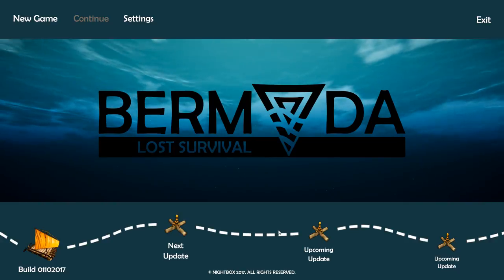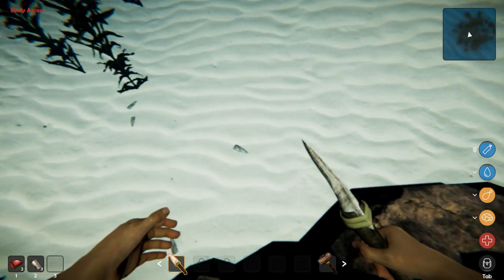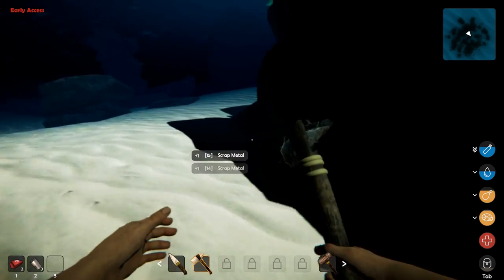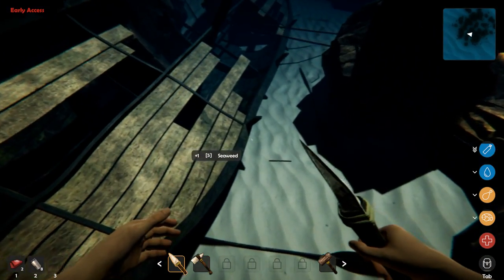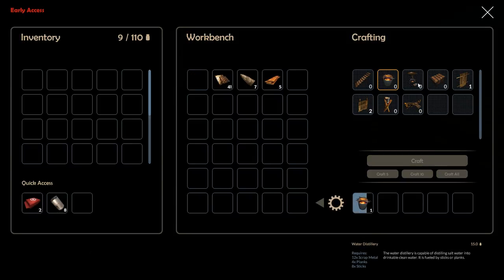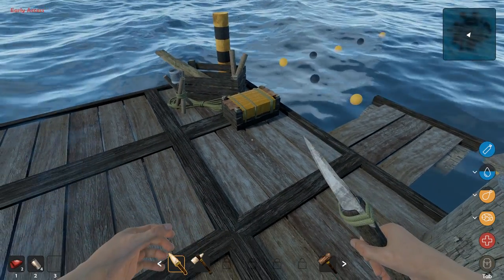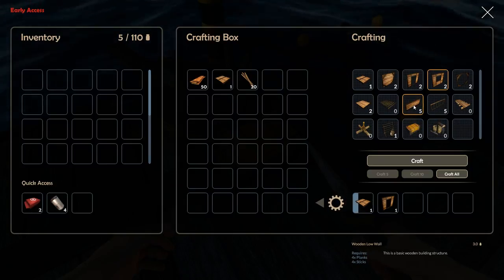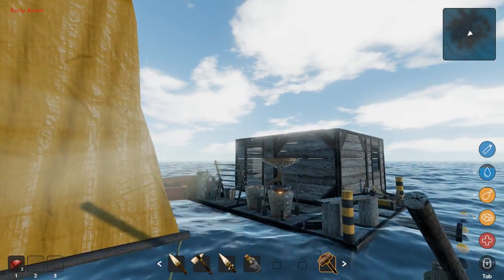Our MASSIVE Ocean Fortress Start - Bermuda Lost Survival Gameplay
Welcome to Bermuda Lost Survival! Bermuda – Lost Survival plays in an open world sea scenario that is a mix of RAFT and STRANDED DEEP! Survive at sea in the Bermuda triangle!

Bermuda Lost Survival Game Overview:
Survivors, Adventurers, Explorers!
Prepare for the journey of your life and experience one of the world’s most mysterious regions! The Bermuda Triangle is notorious for the vanishing of countless ships and airplanes. Will you survive long enough to reveal it’s secret?

FEATURES:

Open World
Bermuda – Lost Survival plays in an open world sea scenario containing sectors with different reefs and individual resources. Since a sector never contains all resources, you must plan strategic outposts and optimize your crafting chains and travel routes.

Dynamic Ecosystem
Each reef in the game has an individual ecosystem that is affected by your actions. Observe the wildlife’s reaction and keep the natural balance as your life depends on the reefs natural supplies!

Progressive Gameplay
As you progress further, the game focus will shift: Crafting and building plays a very important role in the beginning. Your next step will be to explore deeper waters and find out about Bermuda’s myth. But your activities in the depths will not stay unnoticed!

Exploration
Upgrade your equipment and prepare for the depths! Visit impressive wrecks and ancient structures. Search them for unique artifacts and hints that might lead you to the myth of the Bermuda Triangle.

Combat
After drawing too much attention, a hostile faction guarding Bermuda’s secret will find you. Take action and fight for your survival!

Day 7
I survived, alone, nothing but water and horizon around me.
Day 13
The harsh weather conditions and cold nights get debilitating. Supplies are running low.
Day 15
I crafted some basic tools and hunted for fish. Let’s hope I didn’t attract any predators. Fresh water is still a problem.
Day 17
I found a huge reef. It’s full of life and old wrecks. I salvaged a lot of useful materials from the depths and might be able to build a platform, like an ark or something.
Day 29
Welcome to my new home! It’s not beautiful, but a suitable shelter. I also found a way to distill water, so I should be safe for the moment.
Day 30
I’m trying to refine my crafted equipment for further exploration.
Day 34
Another reef, but something is different. The water seems darker here. I found an artifact near a strange stone formation. It looked like a sunken pyramid or temple. I spotted some sharks, so I marked the position for later.
Day 41
I was right about the stone formation, it’s an ancient building. There is a small entrance but I only found empty chambers inside. I need more oxygen and a light source to dive deeper into this labyrinth.
Day 44
Strange things are happening! Something awoke! I saw lights moving in the depths...

ABOUT ME:
Hey everyone, my name is Entak and I Let's Play games like Crossout, Totally Accurate Battle Simulator or TABS, Totally Accurate Zombielator or TABZ, Battle Simulator games, VR or Virtual Reality games for the HTC Vive and many other games in a family friendly style! I generally make two videos a day that focus on gameplay, tips and tricks, tutorials of new indie games and more.